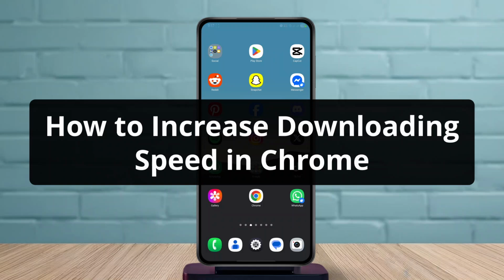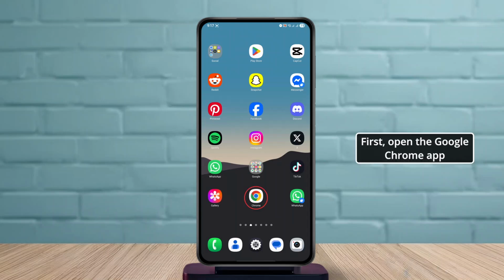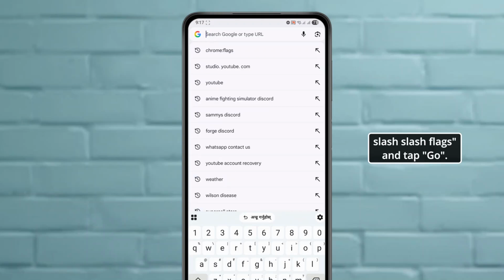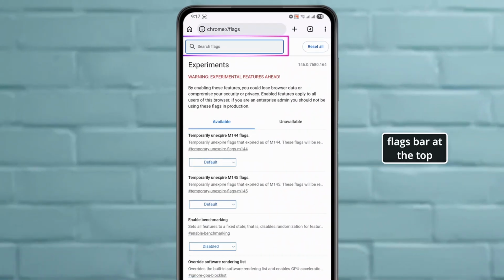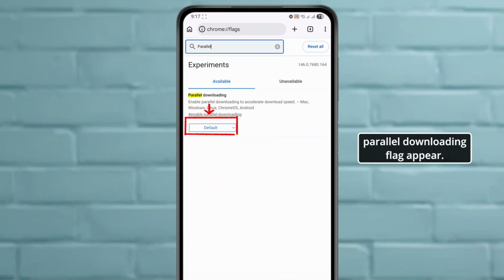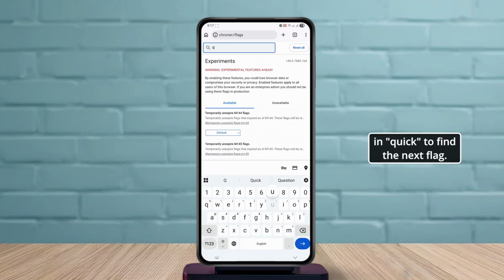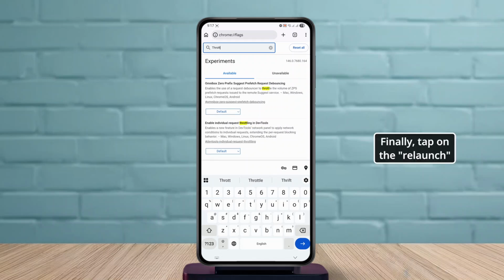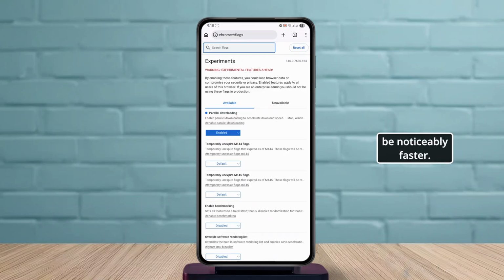How to Increase Downloading Speed in Chrome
Learn how to increase downloading speed in Chrome with these simple and effective tips! Whether you want to boost your download speeds, optimize Chrome browser settings, or improve overall browser performance, this step-by-step tutorial has you covered.

In this video, you'll discover how to speed up Chrome downloads, enhance web browsing efficiency, and apply Chrome browser tips to maximize your internet speed. These fast download techniques and performance hacks will make your online experience smoother and more productive.

Timestamps:
0:00 Introduction
0:25: Adjusting Chrome Settings